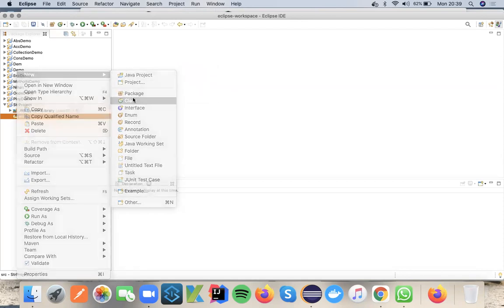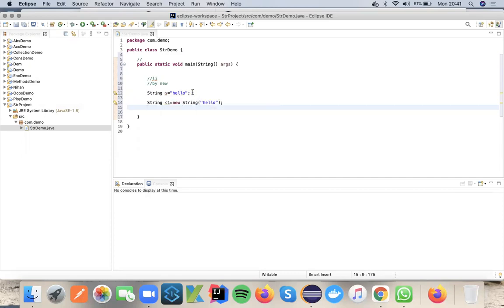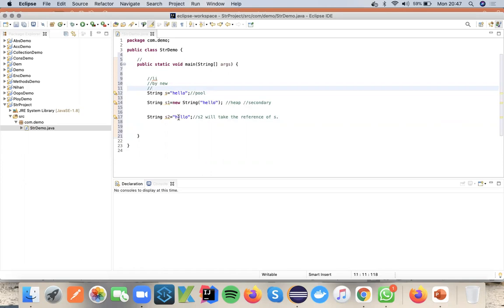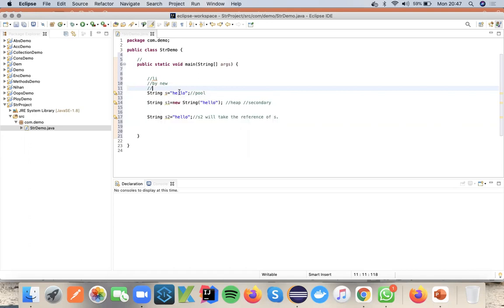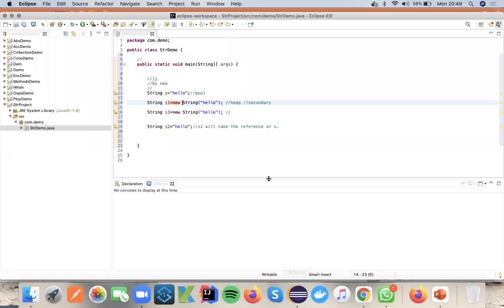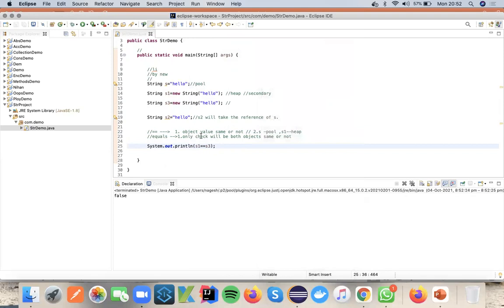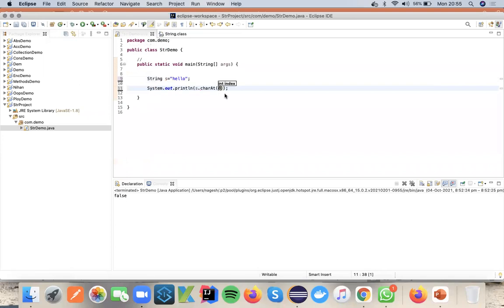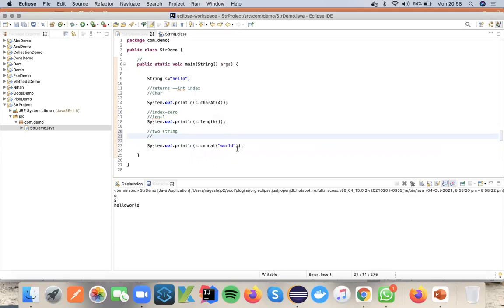Strings core Java